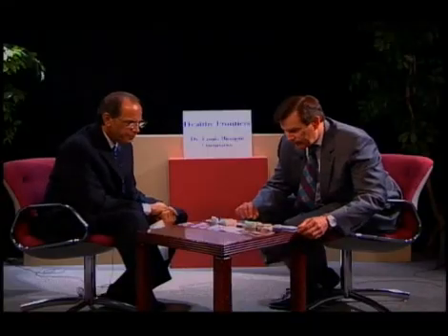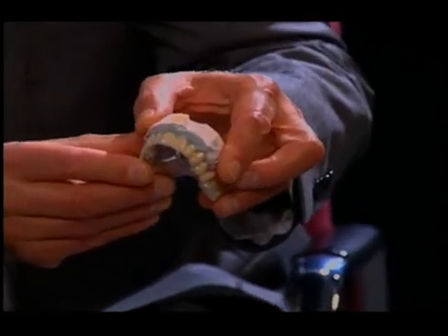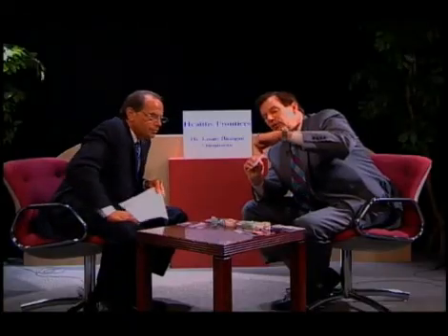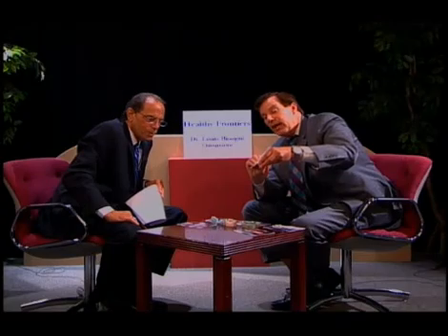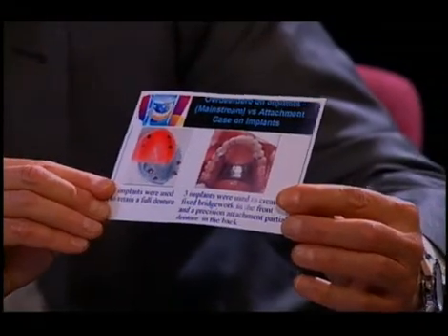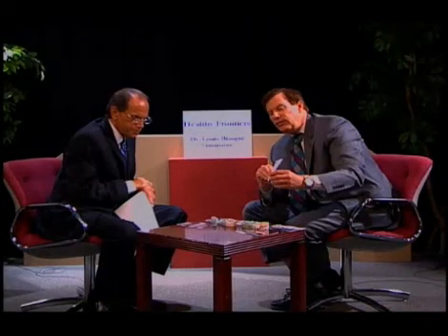Dr. Feinberg on Healthy Frontiers (2 of 2)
Dr. Edward Feinberg, DMD on Healthy Frontiers with Dr. Louis Bisogni, DC, CCSP, PC, discussing precision restorative dentistry.